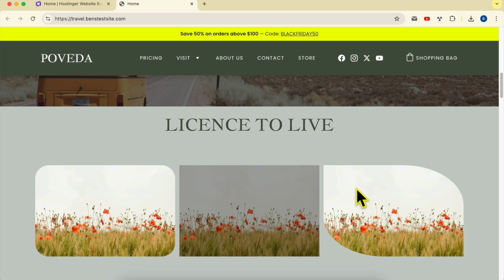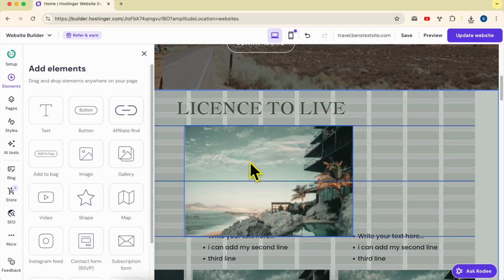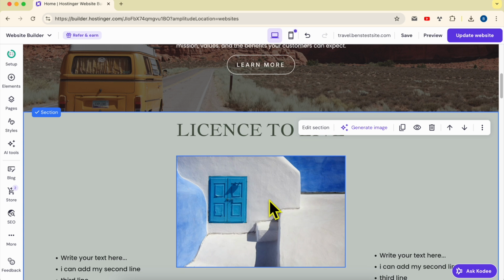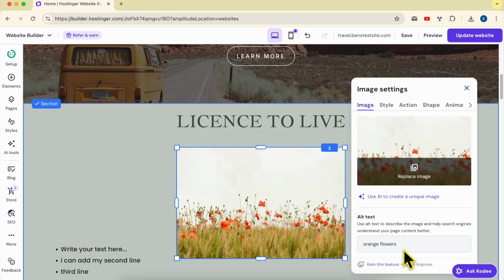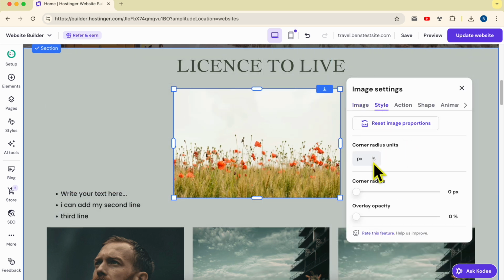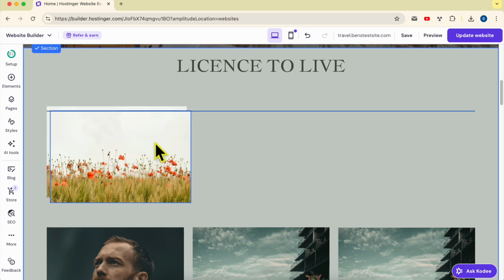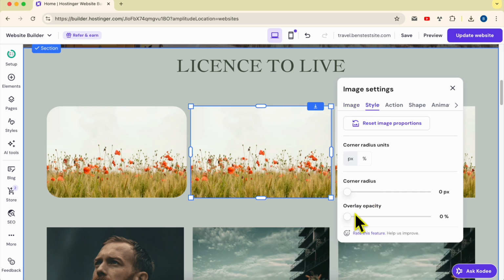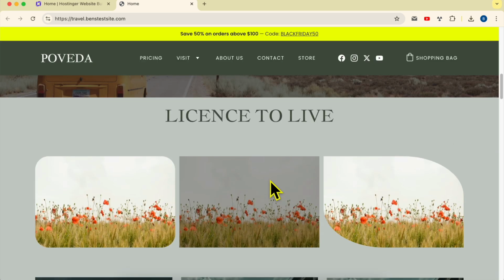Hostinger Image Editing Tutorial: Add Images, Shapes, Links & Effects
In this Hostinger image tutorial, I’ll show you how to add and design images in Hostinger website builder step by step. This Hostinger image tutorial is perfect if you want to improve your website design, add professional visuals, and optimize images for better performance and SEO.

You’ll learn how to add an image in Hostinger website builder, upload images from your computer, and use free images from platforms like Pexels directly inside the builder. I’ll also show you how to organize and manage your media library efficiently.

Next, we’ll cover how to design images in Hostinger website builder by adjusting corner radius, applying rounded corners, and resetting image proportions. You’ll also discover how to add overlay opacity to create modern, stylish effects for your images.

This Hostinger image tutorial also explains how to:

Add image shapes and creative styles to your visuals
Enable image preview when users click on a photo
Add links to images for better navigation and conversions
Optimize images using alt text for SEO and Google Images ranking

If you want to make your website look more professional, learning how to add and design images in Hostinger website builder is essential. This tutorial is beginner-friendly and covers everything from inserting images to advanced styling like shapes, opacity, and clickable actions.

By the end of this video, you’ll be able to confidently add images, design images, and optimize images in Hostinger website builder like a pro.

For more tutorials like this Hostinger image tutorial, check out my full course below.